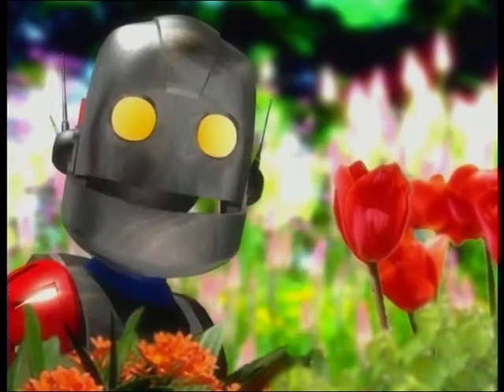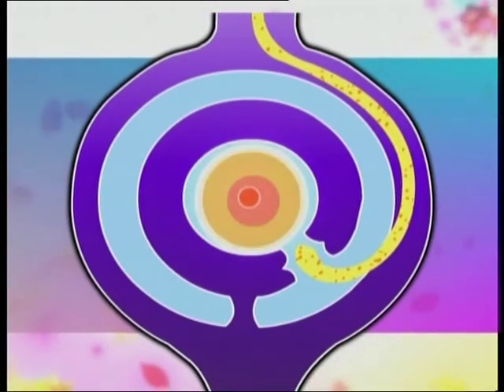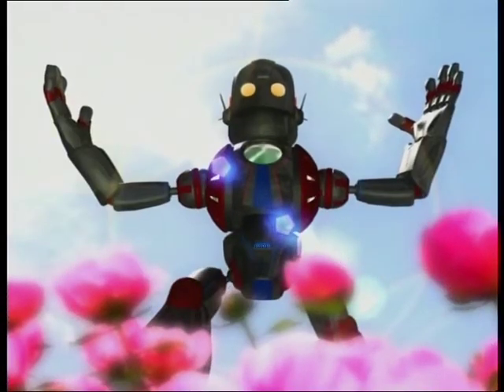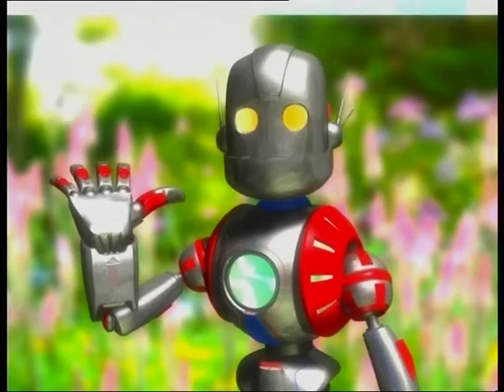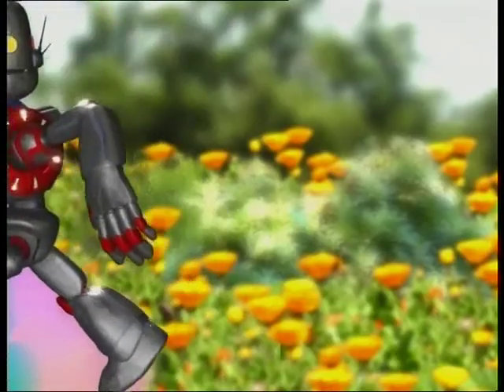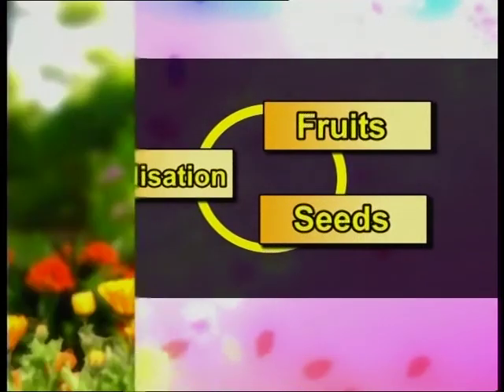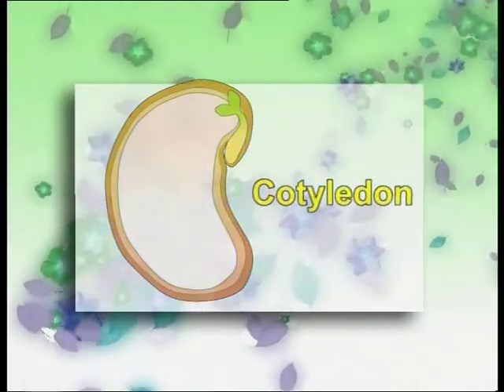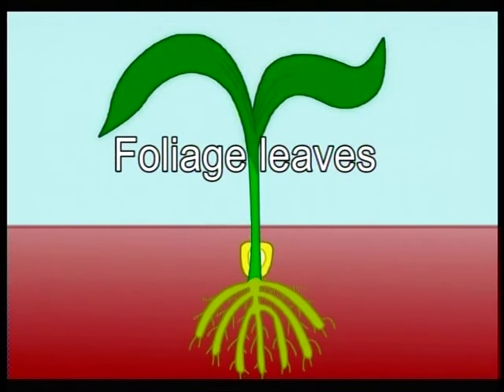EduwebTV : SCIENCE - Plant Part I